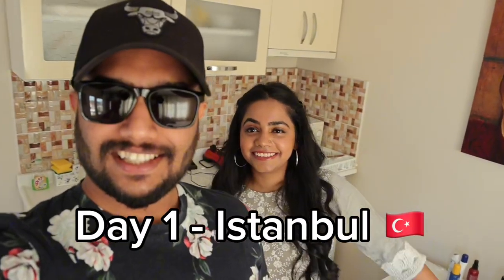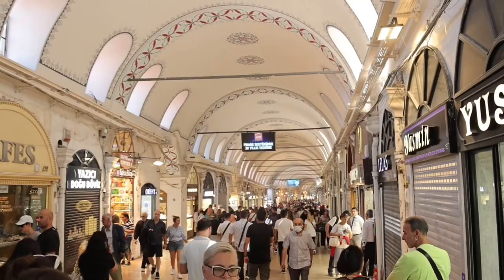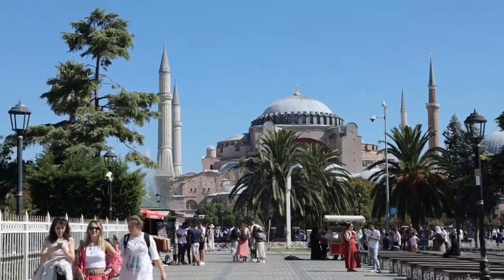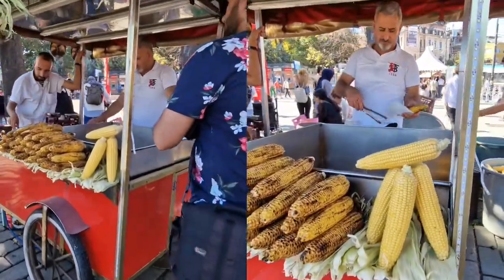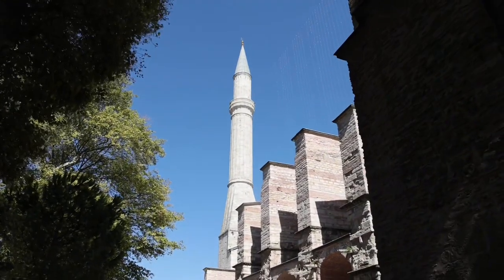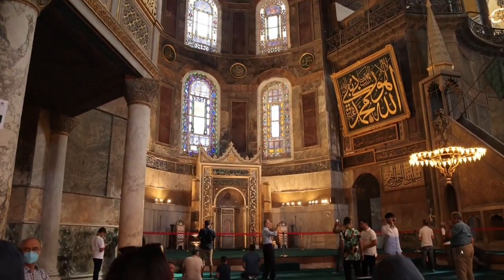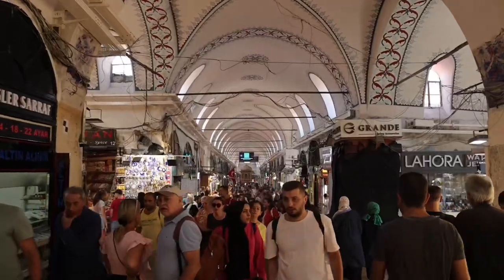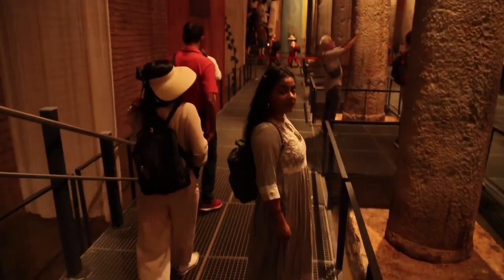Day 1 in Turkey istanbul travelvlog - Blue Mosque I Hagia Sophia I Grand Bazaar I Basilica Cistern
Embark on an unforgettable Day 1 in Istanbul! 🌍✨ Explore Blue Mosque, Grand Bazaar, Sultans' Square, Hagia Sophia, and Basilica Cistern. Immerse in history and culture with our travel vlog. 🕌🛍️🏛️ Discover Istanbul's wonders!